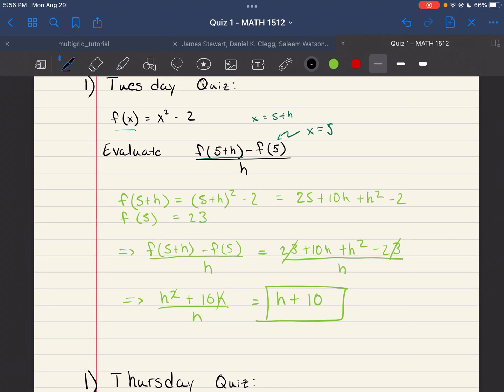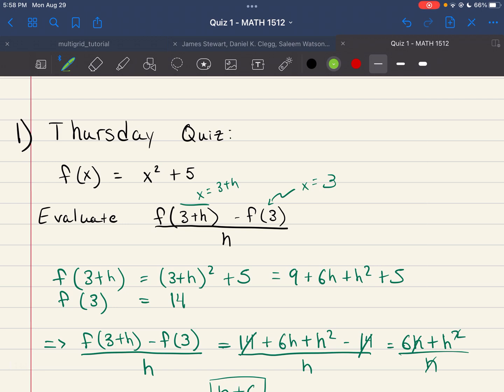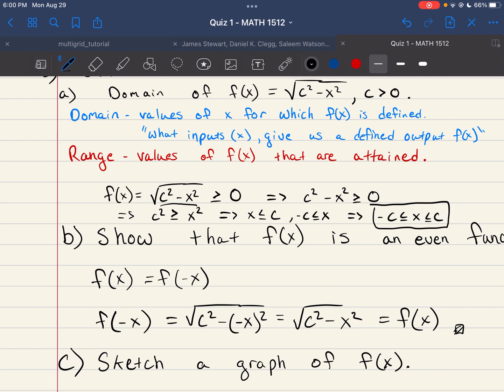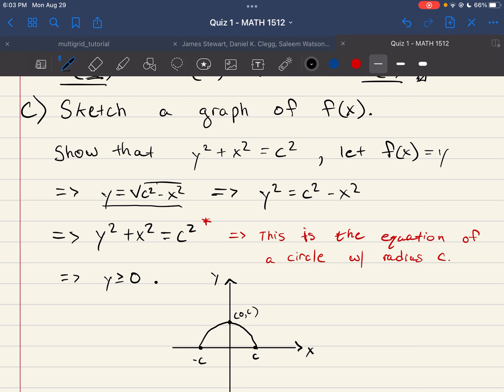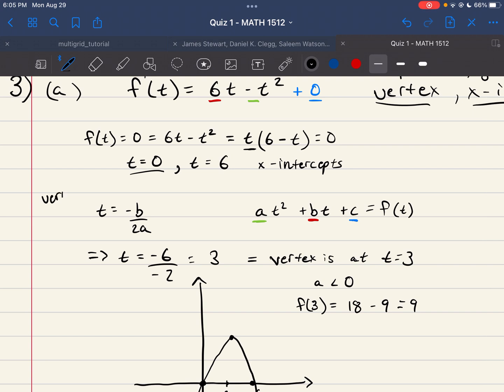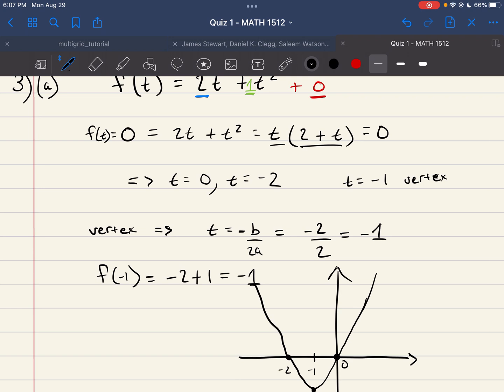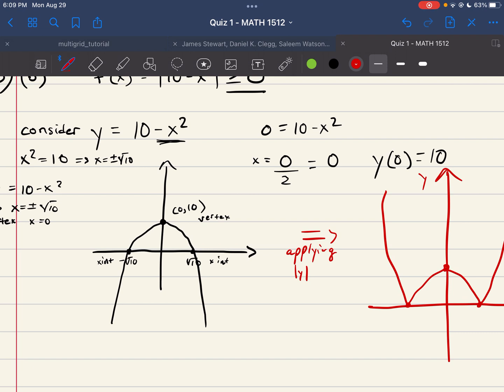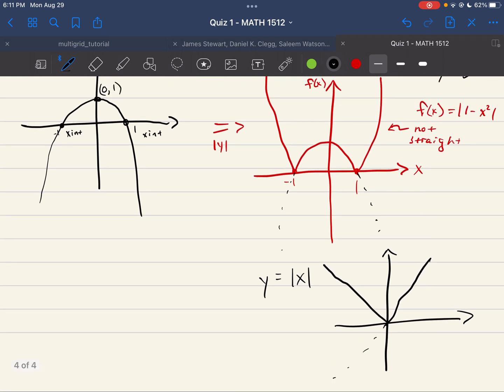Quiz 1 Answers - MATH1512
Quiz 1 Answer Key - MATH1512 at UNM.